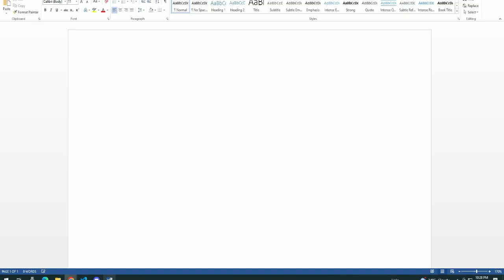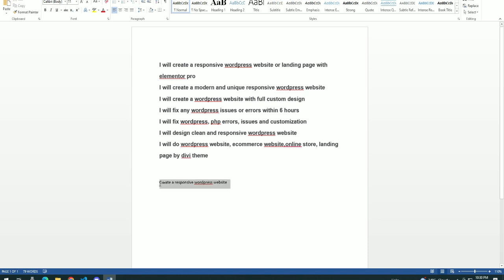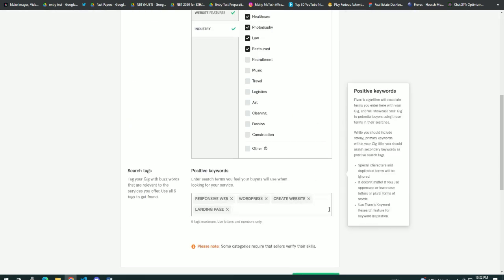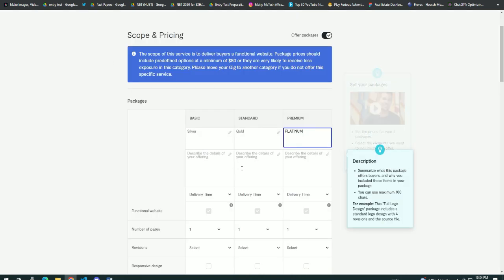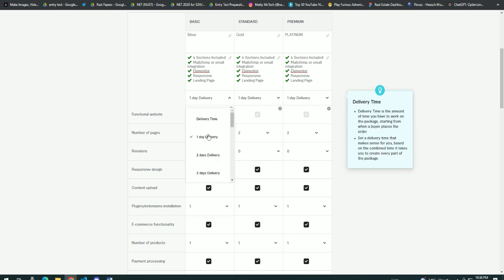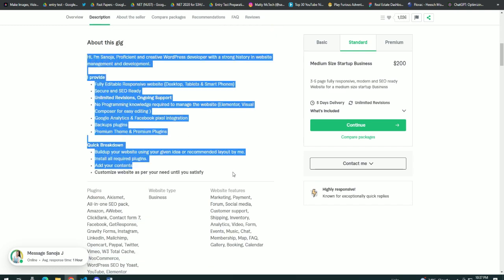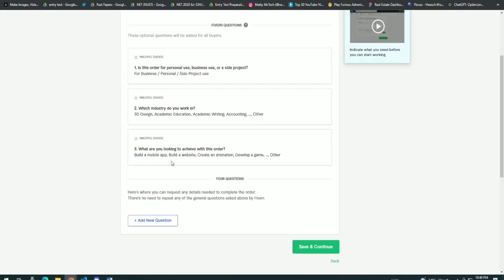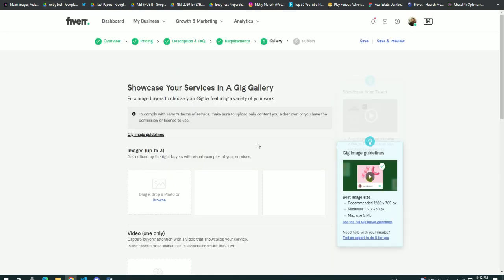Crafting the Perfect Fiverr Gig: Tips and Strategies for ranking your gig on first page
Hi,

Are you ready to create a Fiverr gig that stands out from the crowd? Look no further than this comprehensive playlist, where we'll guide you through the process of crafting a gig that's optimized for maximum exposure and sales.

Our expert hosts will cover everything from identifying your niche and defining your services to pricing your gigs and delivering high-quality work that earns positive reviews. We'll also show you how to use Fiverr's built-in analytics tools to track your gig's performance and make data-driven decisions to improve its ranking and visibility.

But that's just the beginning. We'll also share insider tips and tricks for leveraging external platforms and social media to promote your gigs and attract more clients. From creating eye-catching thumbnails and gig videos to building a social media following and using paid advertising, we'll give you all the tools you need to take your Fiverr business to the next level.

By the end of this playlist, you'll have the skills and knowledge to create a Fiverr gig that not only ranks on the first page but also converts visitors into paying clients. So what are you waiting for? Let's get started and craft the perfect Fiverr gig today!